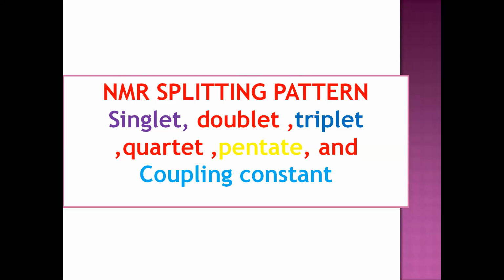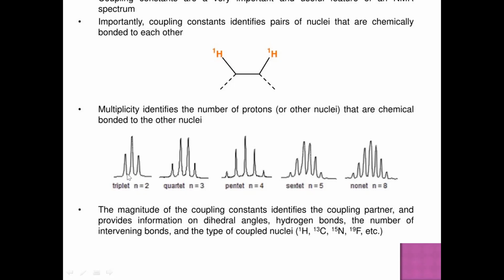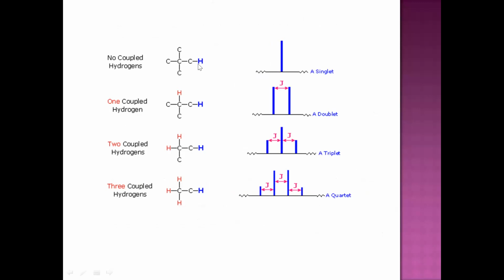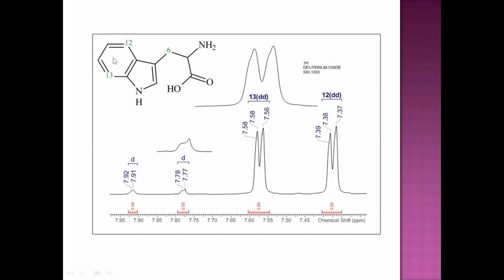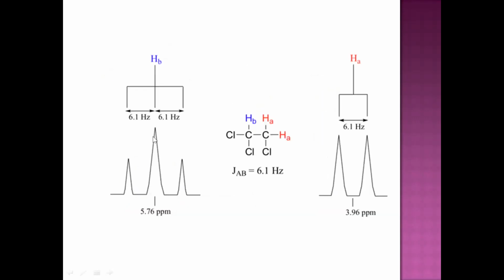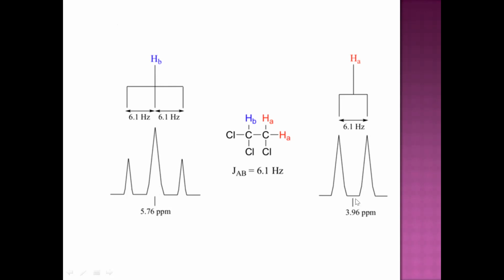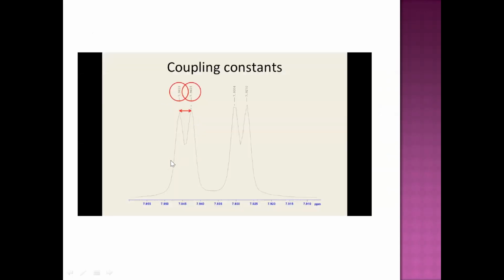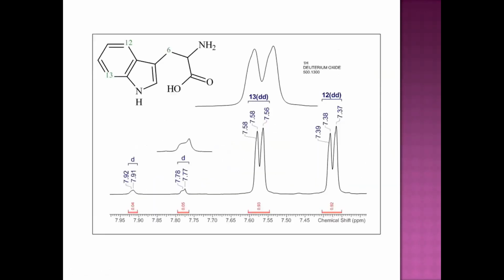NMR Coupling constant Karplus equation Organic Spectroscopy|csirnet|gate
The coupling constant is simply the difference, expressed in Hz, between two adjacent sub-peaks in a split signal. ... The coupling constant 3Ja-b quantifies the magnetic interaction between the Ha and Hb hydrogen sets, and this interaction is of the same magnitude in either direction.